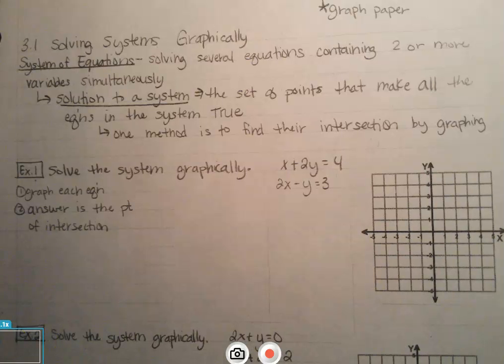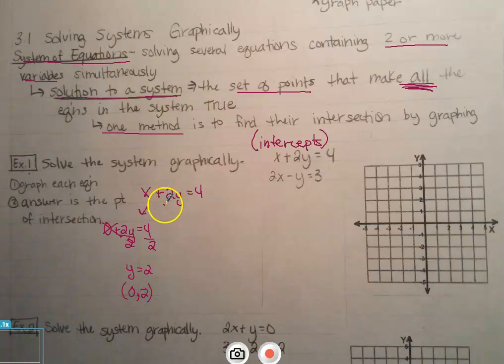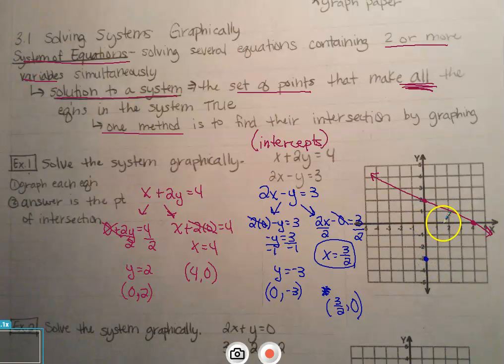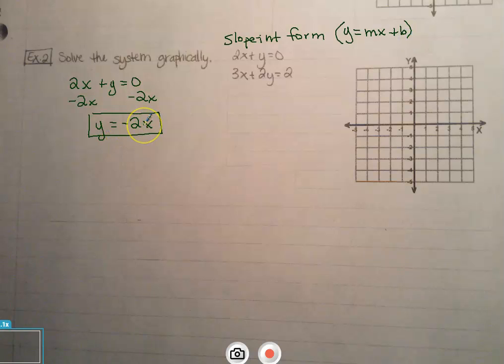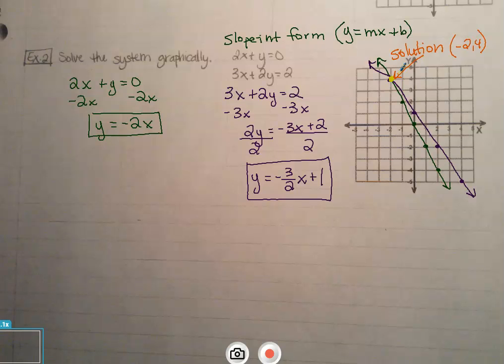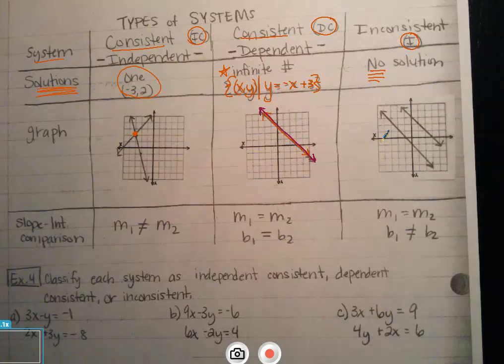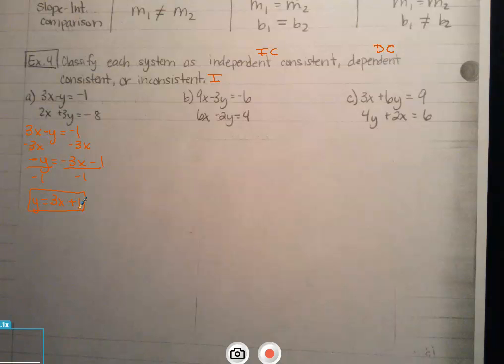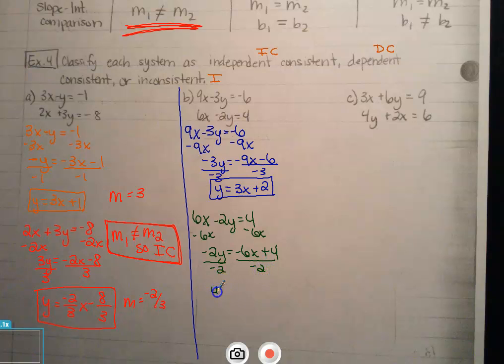A2 3.1 Solving Systems Graphically